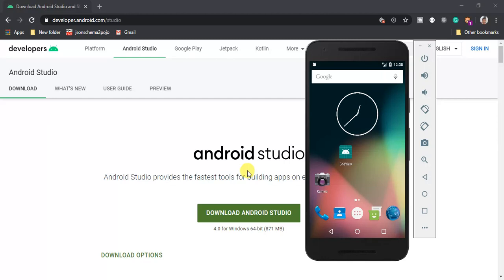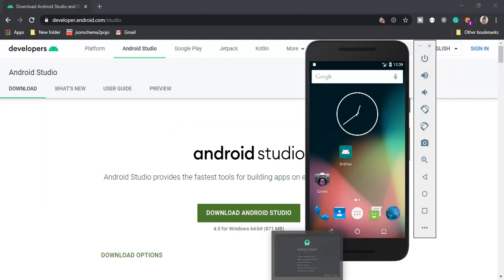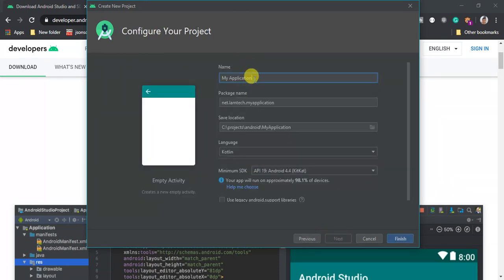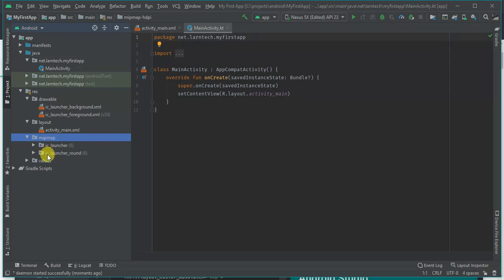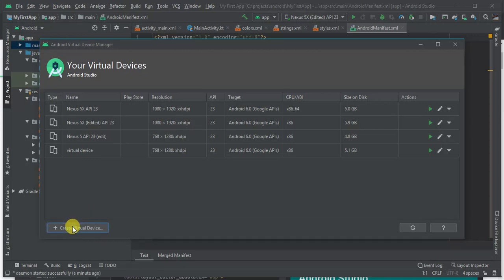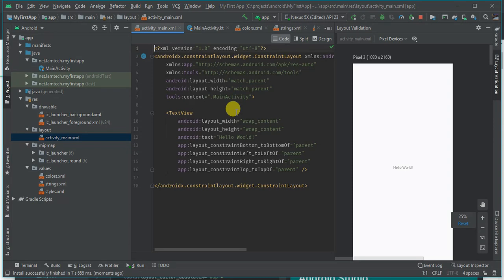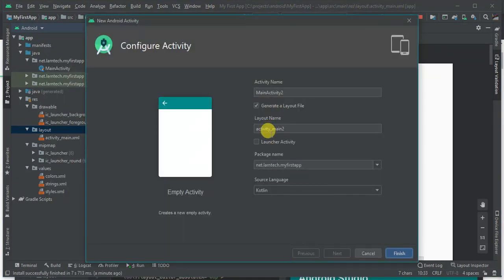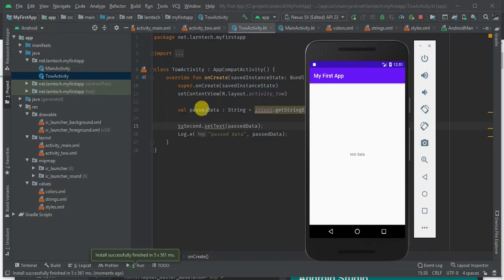Android Studio Tutorial For Beginner - Part 1 ( Kotlin )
Android Studio Tutorial for beginners, Using kotlin and android studio 4.0.

This tutorial is not only suitable for beginners in developing mobile apps but also for someone who has been using java and would like to shift to kotlin.

What you will learn in this android studio tutorial part 1 is.
1. Where and how to download android studio (IDE)
2. How to start creating your first mobile app.
3. Learn what android studio directories contain.
4. Learn how to add a button in android studio activity.
5. Learn how to add a click listener to a button.
6. Learn how to add a new activity in android studio.
7. Learn how to pass data from one activity to another one.
8. Learn how to retrieve passed data and display it in the other activity.

In the next series of android studio tutorials, we are going to learn how to create login and register screen switch from one activity to the other on click.